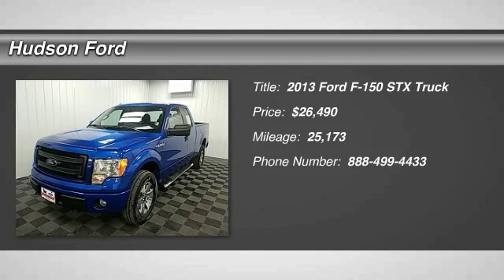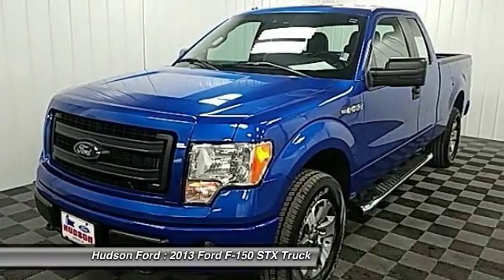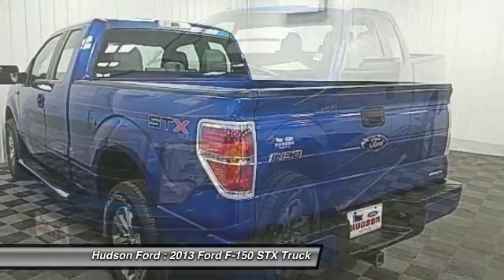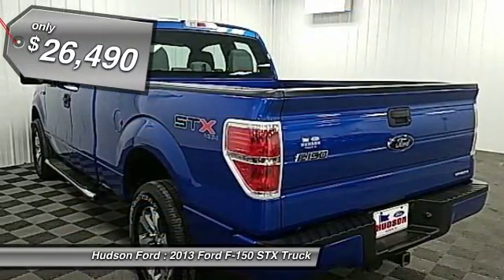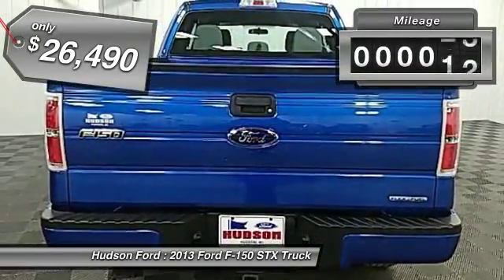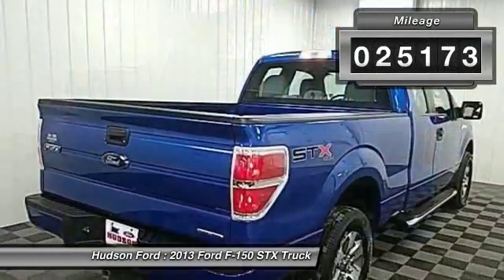2013 Ford F-150 STX Hudson WI 3292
2013 Ford F-150 STX

Hudson Ford
2020 Crest View Drive

Priced below KBB Fair Purchase Price! 5.0L V8 FFV, 4WD, Gray, ABS brakes, Electronic Stability Control, Illuminated entry, Low tire pressure warning, Remote keyless entry, Traction control. Odometer is 28055 miles below market average!brbrbrbrAwards:br??* KBB.com Brand Image AwardsbrbrWhy Hudson Ford - Shopping at Hudson is car buying the way it should be: fun, and fair. Here are our promises: *Free Auto Check Report * Our Best Price Upfront - Pure and Simple! * Transparent Buying Process!br* You Can't Buy The Wrong Car - * All Used Vehicles Inspected and Ready for Sale!br* No Hassle Sell or Trade Any Carbr.